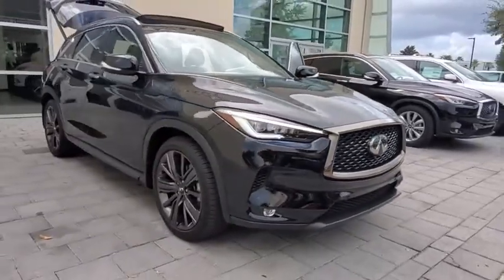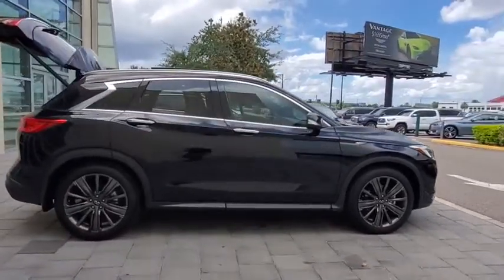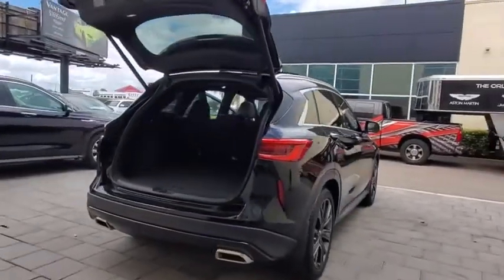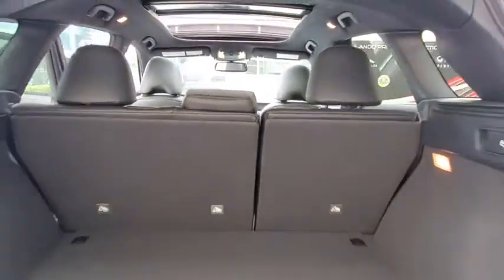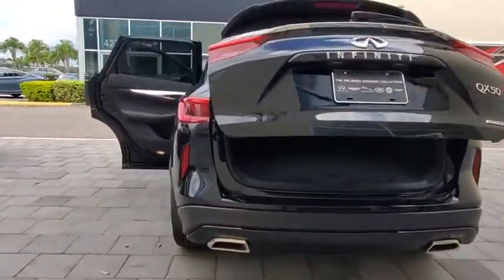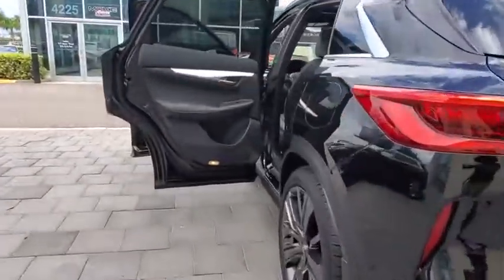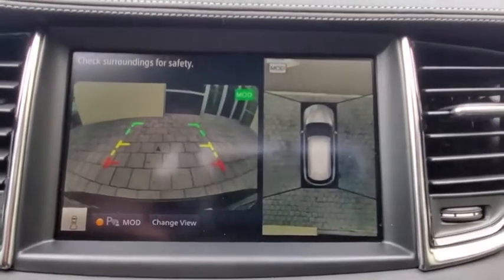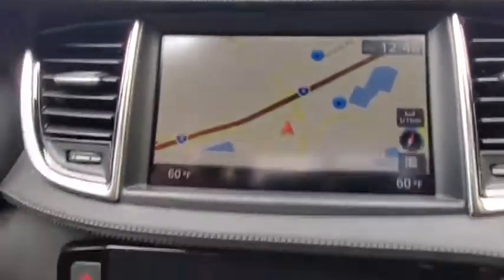2020 INFINITI QX50 Orlando, Winter park, Clermont, Merritt Island, Tampa, FL E109962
New 2020 INFINITI QX50 available in Orlando, Florida at Orlando Infiniti

Orlando Infiniti
4237 Millenia Blvd

Heated Seats, Moonroof, Nav System, [K03] EDITION 30 PACKAGE, [V03] PROASSIST PACKAGE (EDITION 30), Turbo Charged Engine. ESSENTIAL trim, BLACK OBSIDIAN exterior and Graphite interior. FUEL EFFICIENT 29 MPG Hwy/23 MPG City! CLICK NOW!KEY FEATURES INCLUDENavigation, Panoramic Roof, Power Liftgate. Rear Spoiler, MP3 Player, Sunroof, Onboard Communications System, Privacy Glass, Remote Trunk Release, Keyless Entry.OPTION PACKAGESEDITION 30 PACKAGE Dark Chrome Tailgate Finisher Between tail lamps, Wheels: 20 Dark Painted (DISC), Edition 30 Badge on Lower Right Tailgate, Black Front Grille Mesh, Dark Chrome Front Grille Surround, Edition 30 Labeled Illuminated Kick Plates Stainless steel, Front row only, Graphite Tricot Headliner, Tires: P255/45R20 All-Season Run-Flat (DISC), Dark Chrome Front Fender Accent, Body Color Rear Diffuser, Black Outside Mirror Caps, PROASSIST PACKAGE (EDITION 30) Cube Design LED Headlights, Intelligent Cruise Control, Distance Control Assist, Lane Departure Prevention, Blind Spot Intervention, Active Front Lighting System. INFINITI ESSENTIAL with BLACK OBSIDIAN exterior and Graphite interior features a 4 Cylinder Engine with 268 HP at 5600 RPM*.EXPERTS ARE SAYINGGreat Gas Mileage: 29 MPG Hwy.VISIT US TODAYAnother great deal on a QX50 at Orlando Infiniti. Central Florida and surrounding areas Infiniti dealer. Orlando Infiniti was one of the first Infiniti dealerships to open its doors in the United States back in 1989. Since then, we have consistently ranked amongst the top Infiniti dealers in the country, in both sales volume and overall customer satisfaction.Stop by and visit us at our Millenia and Sanford locations.Horsepower calculations based on trim engine configuration. Fuel economy calculations based on original manufacturer data for trim engine configuration. Please confirm the accuracy of the included equipment by calling us prior to purchase.